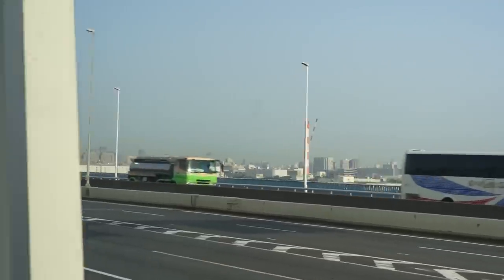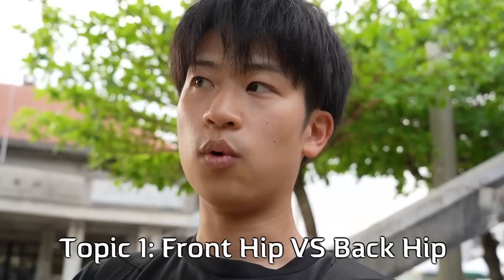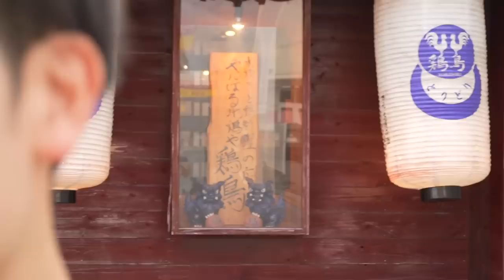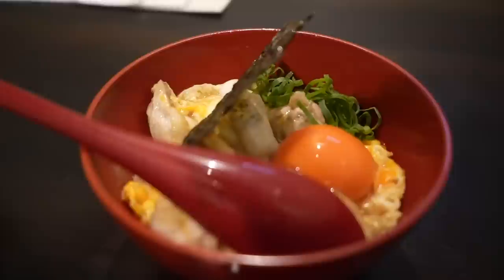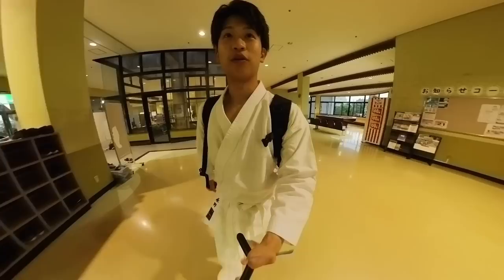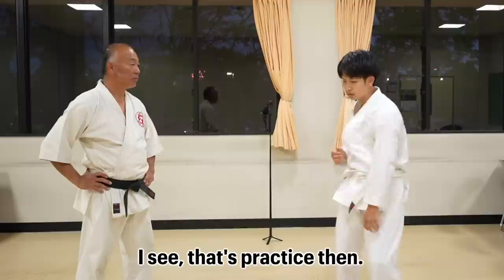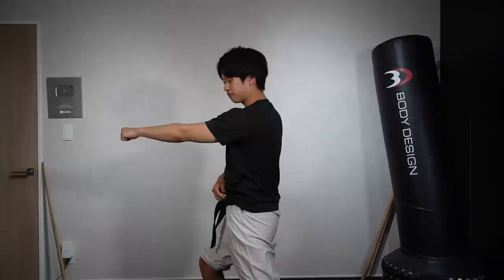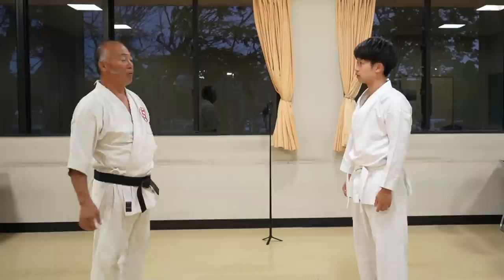I Survived 7 Days With The Deadliest Karate Master｜Day 2｜Yusuke in Okinawa Season 3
*The information/opinion in this video is Karate Dojo waKu's own interpretation and does not represent any other organizations.

📕My Background📕
Name: Yusuke Nagano
Birthplace: Kawasaki, Japan
Belt Grade: 2 Dan
Style of Coaching: The Fusion of Simple Concept and Logical Breakdown

All copyrights claims under Associated Press ID - INT25096